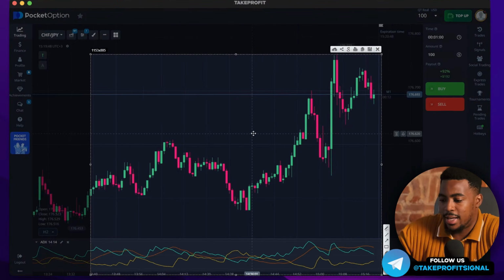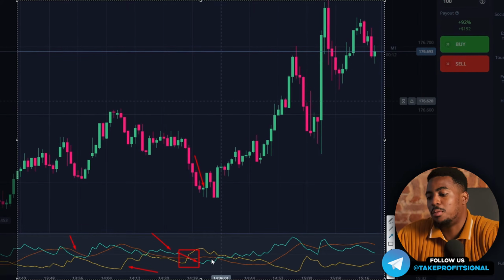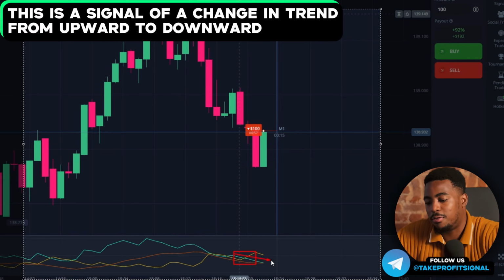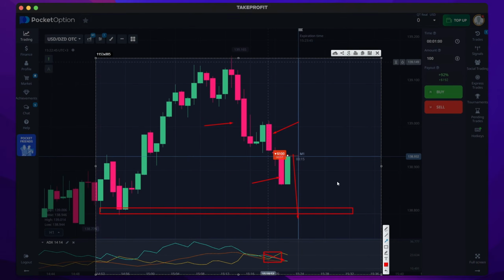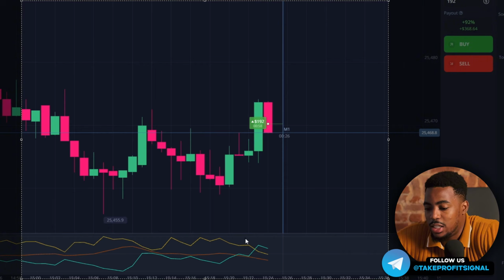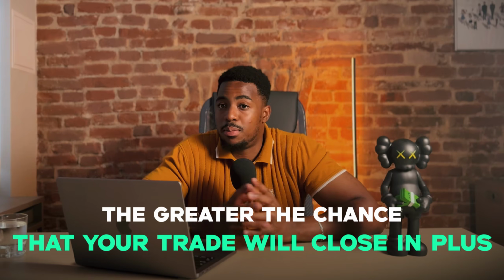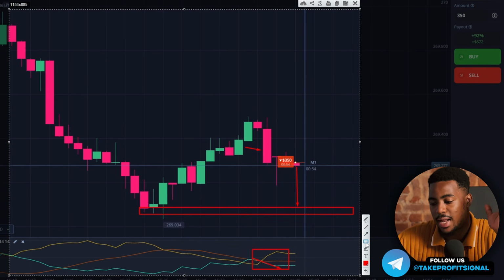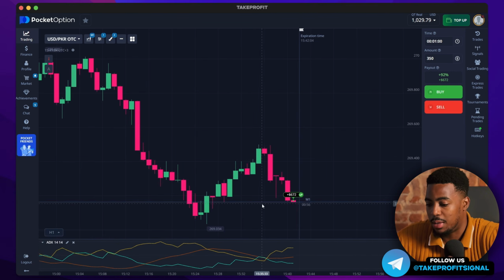INSANE 10X Profit in Minutes: My Secret Binary Option Tactic (No Experience Needed)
⬅️ FREE BINARY OPTIONS STRATEGY: Get My SECRET Tactic

WATCH ME TURN $100 INTO $1000 LIVE using this POWERFUL Pocket Option strategy! In this tutorial, I reveal my INSANE 10X profit binary options tactic requiring ZERO prior experience. Discover how to spot high-probability entries and potentially achieve consistent profits.

⏱️ TIMECODES:
00:00 - Shocking 10X Profit Reveal
00:53 - Why This Pocket Option Strategy Works
01:13 - Indicator Setup (Step-By-Step Guide)
02:57 - LIVE Short Trade Execution
03:43 - Trade Result + Analysis
04:10 - LIVE Long Trade + Key Levels
04:51 - Critical Confirmation Factors
05:18 - Advanced Short Trade
06:42 - Balance Update:
07:50 - Final Trade Breakdown
07:55 - $100 → $1000 RESULTS Revealed

🔑 **KEY TAKEAWAYS:**
- Free indicator strategy for Pocket Option & binary platforms
- Identify STRONG trend reversals instantly
- Spot high-confidence entry points (No guesswork!)
- Simple tactic suitable for beginners
- Real-time trade executions with proof

✨ Why this WORKS:
This method focuses on interpreting market momentum and price action confirmations using a FREE built-in trading tool. The strategy avoids complex indicators, making it perfect for new traders seeking clear binary options signals.

💬 JOIN MY TELEGRAM FOR DAILY SIGNALS:
⬅️l (Exclusive content, trade alerts & community support!)